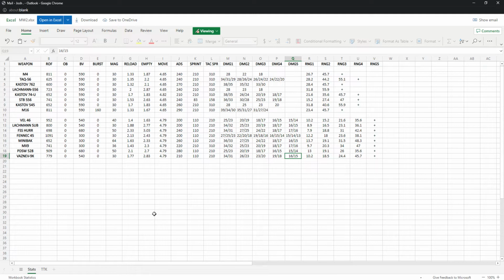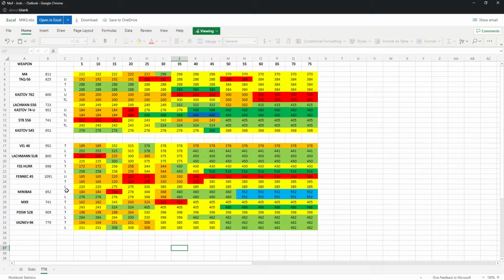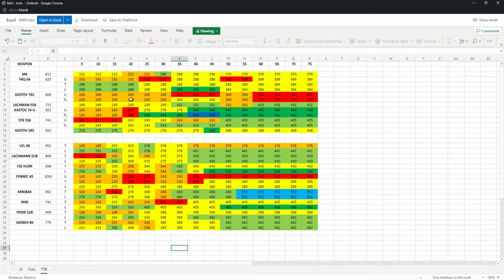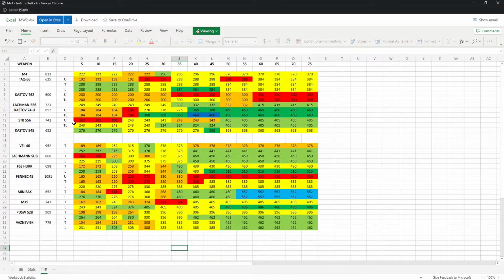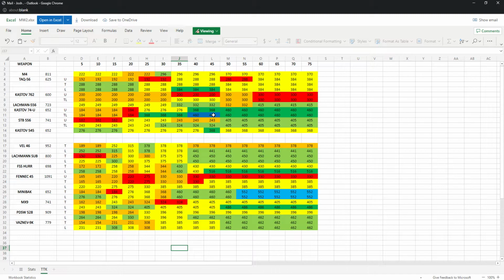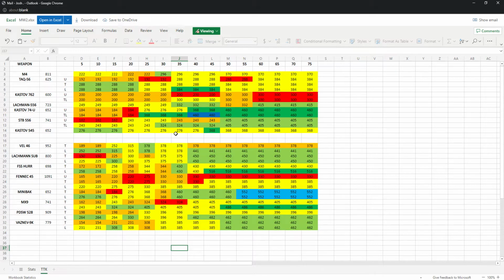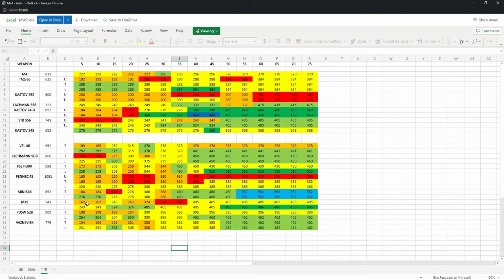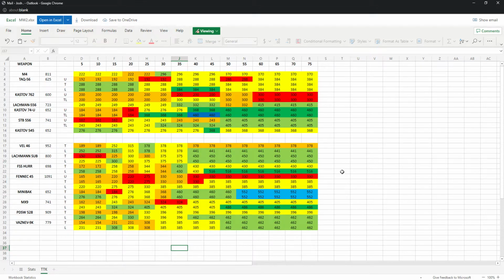MW2 TTK stats comparison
Comparing the time-to-kill (TTK) values of assault rifles and SMGs in Call of Duty: Modern Warfare II.